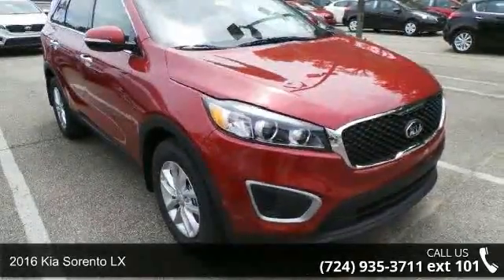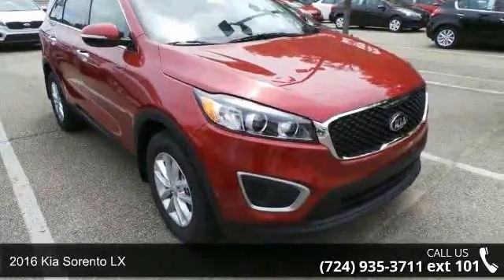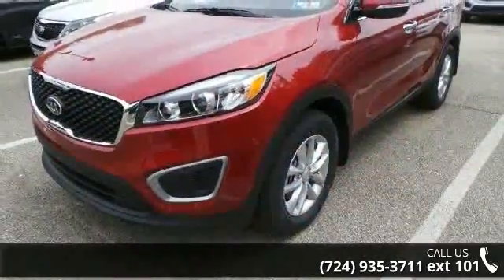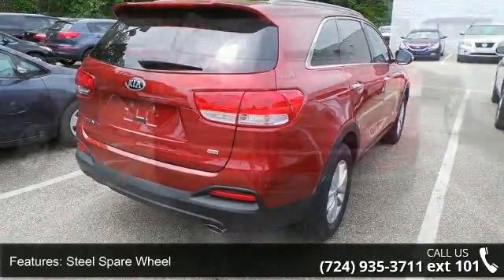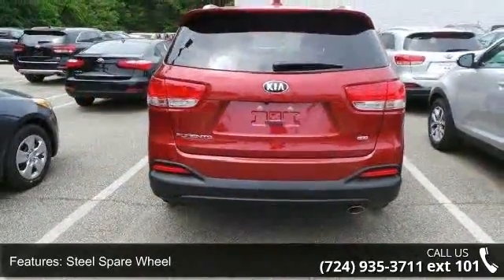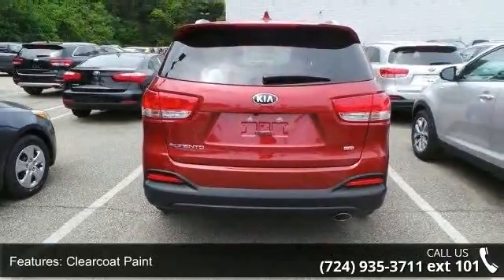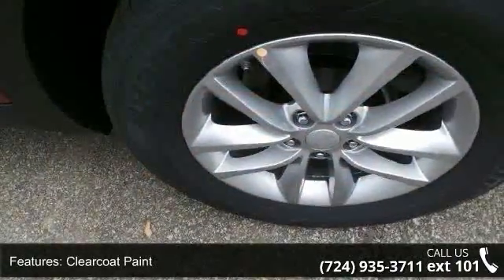2016 Kia Sorento LX - Baierl Automotive - Wexford, , PA 1...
The 2016 Kia Sorento has been redesigned with a sleeker, more sculpted exterior. It has a wider stance and longer wheelbase for an even more versatile cabin space with available seating for up to seven. The automatic and intuitive available hands-free Smart Power Liftgate opens when it senses your smart key, the liftgate can even be adjusted to your height preference making it easier to close. The Sorento comes with a choice of 3 engines including a 2.4L with 185hp, a 2.0L turbo engine making 240hp, and a 3.3L V6 producing 266hp. With the available Dynamax All-Wheel-Drive system, the Sorento delivers a smooth, refined drive even on rough roads and combined with the V6 engine can tow up to 5,000lbs. The spacious cabin is clean and modern featuring available heated and ventilated seats with nappa leather trim, a 14-way power adjustable driver's seat, a panoramic sunroof, and up to 8 available power outlets.